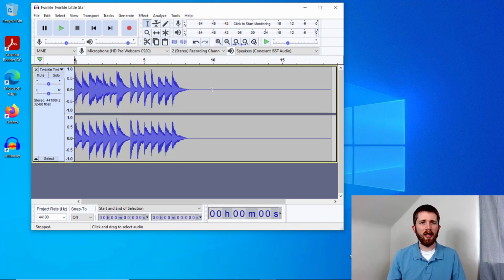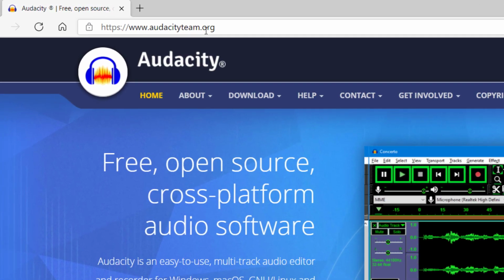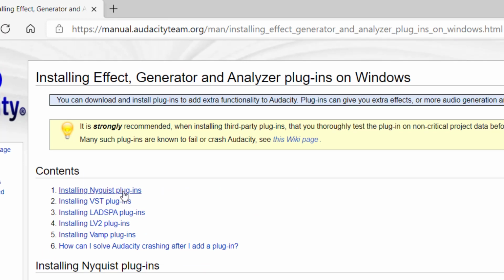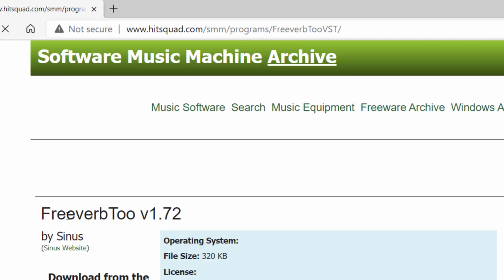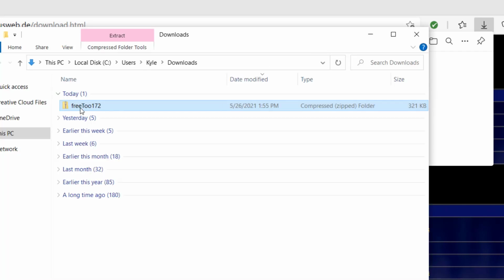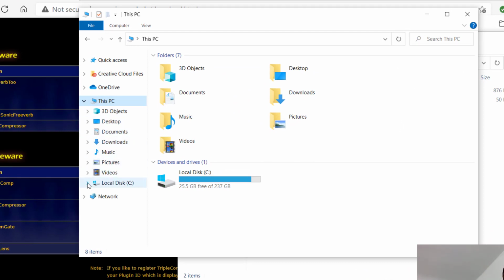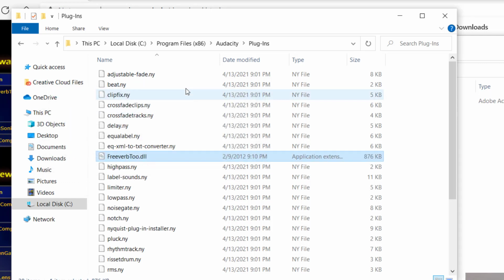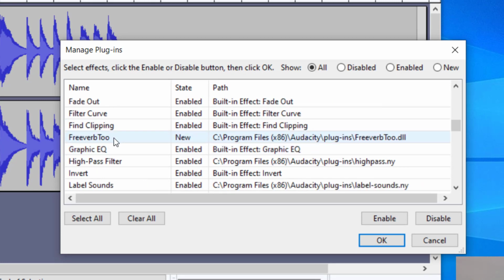How to Install and Add Free Plugins in Audacity, Works with Nyquist, VST and More!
Full walkthrough of how to install and enable plugins in audacity.  Learn how to find plugins, download them, as well as install them for use in Audacity.  This works for Nyquist plugins, VST, LV2, LADSPA and more.  Audacity is a free to use digital audio workstation.

Audacity is a free to use DAW that will help you recording live music as well as editing music files.  It will help you with the music files that you work with. I hope you enjoyed this tutorial on how to add plugins in Audacity.  This will work with Windows 10, Windows 7, Mac and Linux.  Add VST plugins to Audacity.

Best,